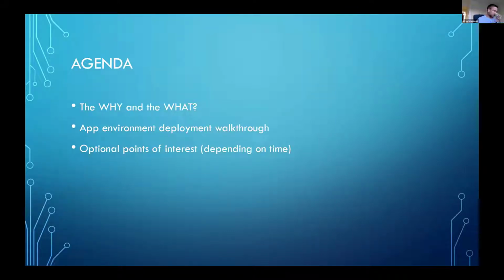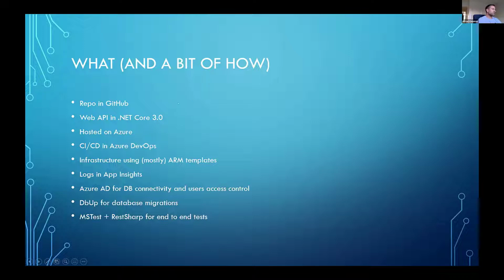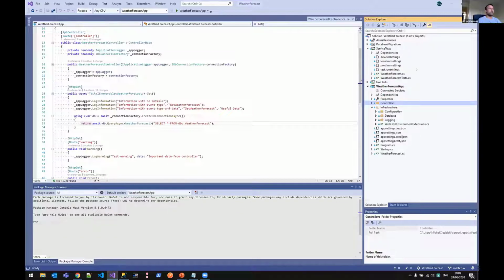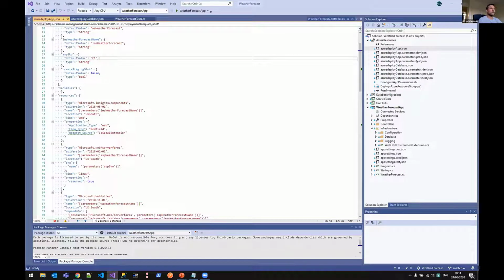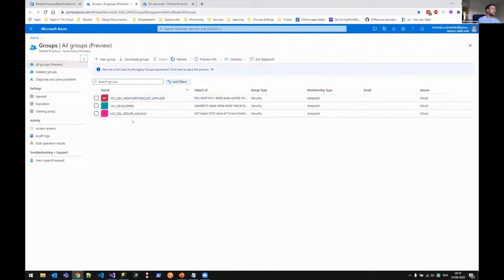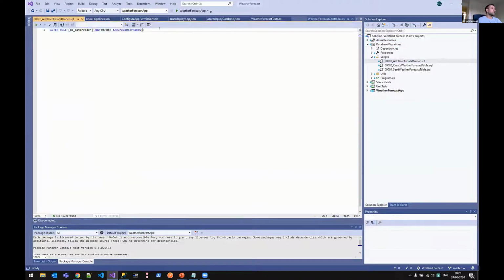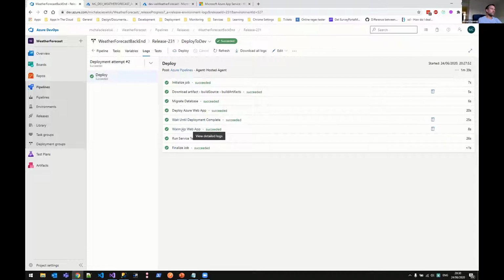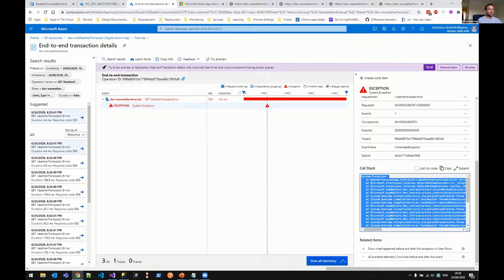Apps in the cloud with Azure, Azure DevOps and ARM templates